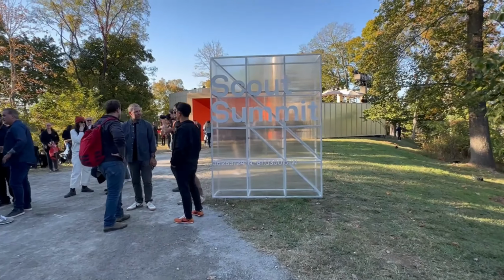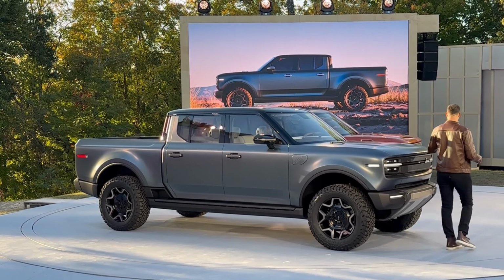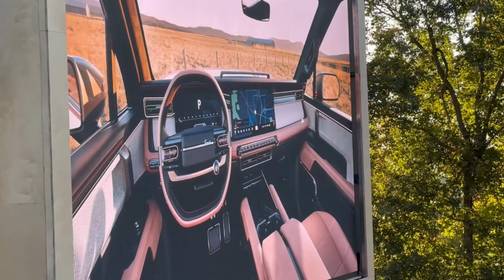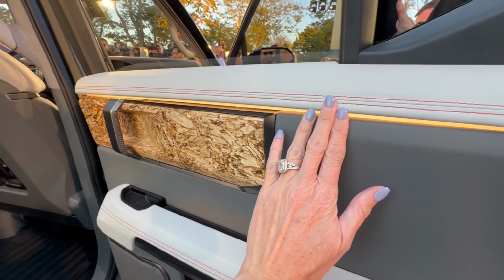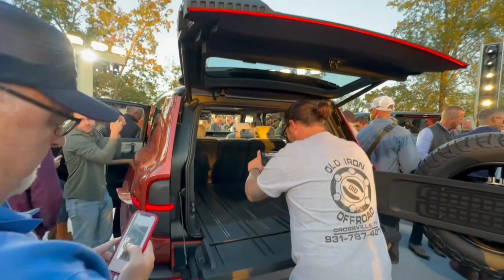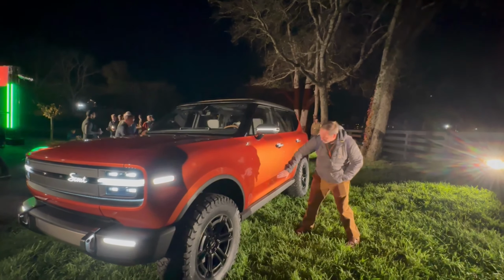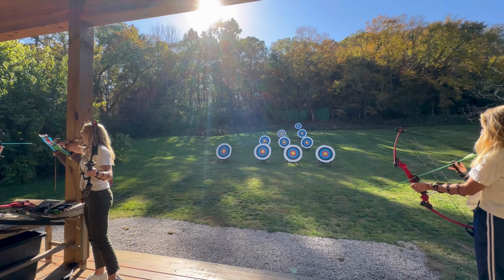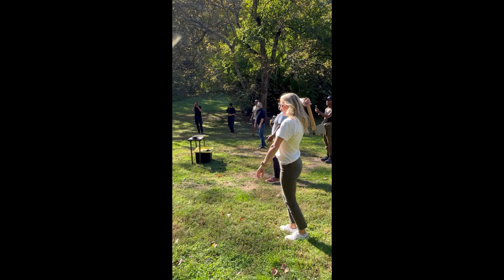A Quick Look at the NEW Scout Motors and the "Scout Lifestyle"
A Scout always comes back. Introducing the new generation of Scout Motors — for the first time in 44 years…..

Scout has unveiled their production-intent truck concept, the traveler family-hauling overlanding capable SUV.

Traveler will have two AWD powertrain options: an EV with a projected  350-mile range and a PHEV with a Harvester - a gas engine that runs the battery (not the wheels) which will give you 500 miles of range.

Production starts in 2027 in Greenville, South Carolina

Amazon Storefront ➡️